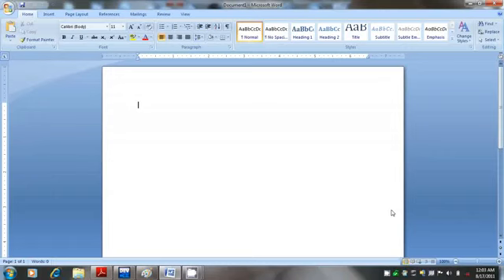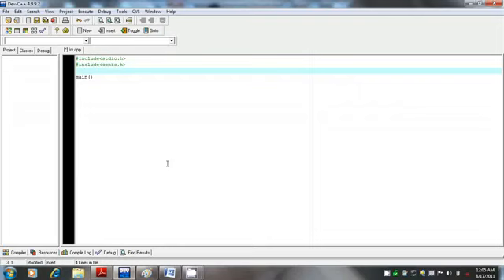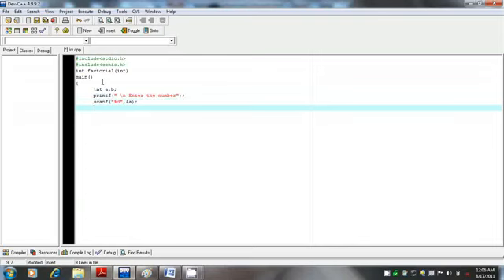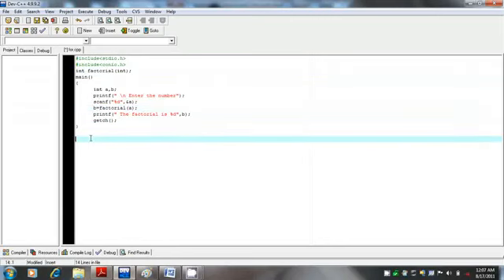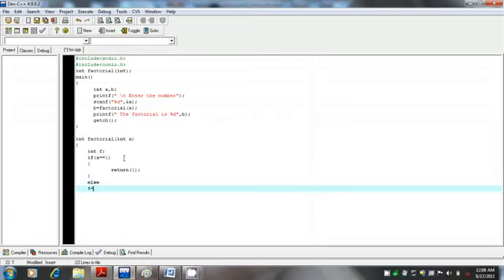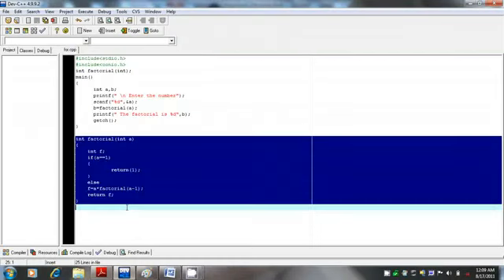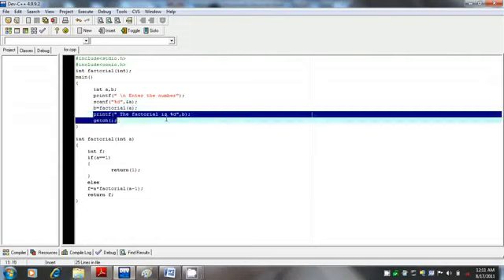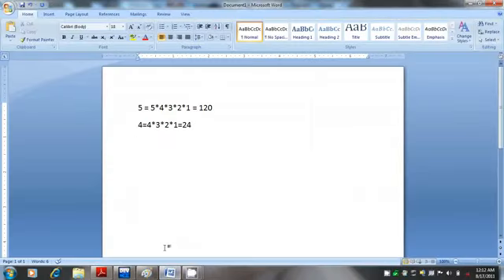Programming in C Part 6